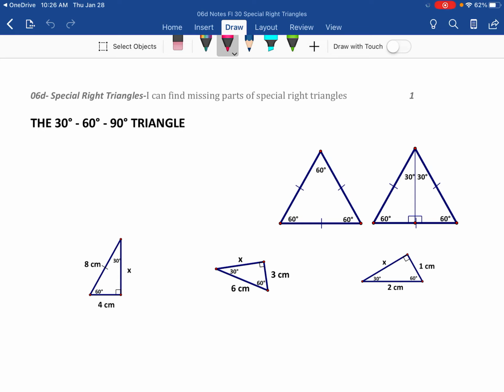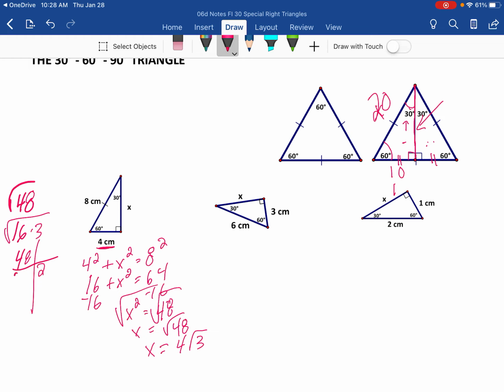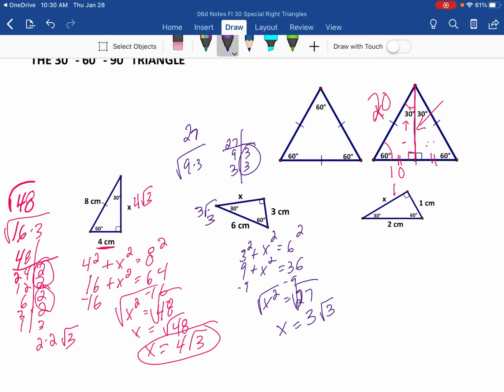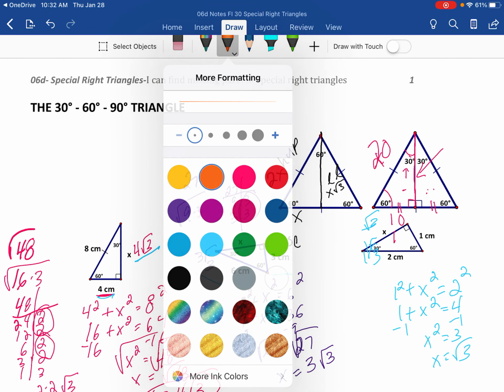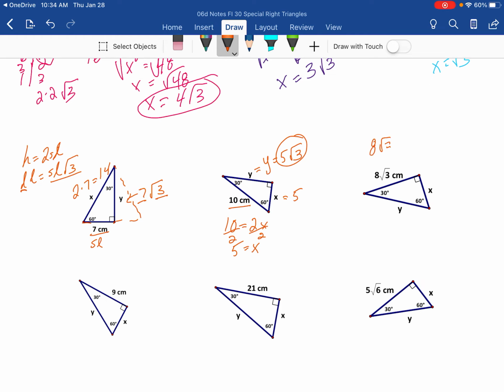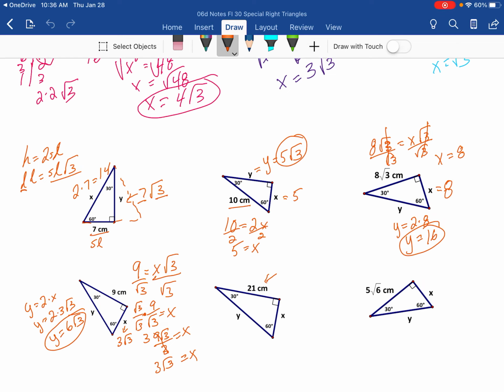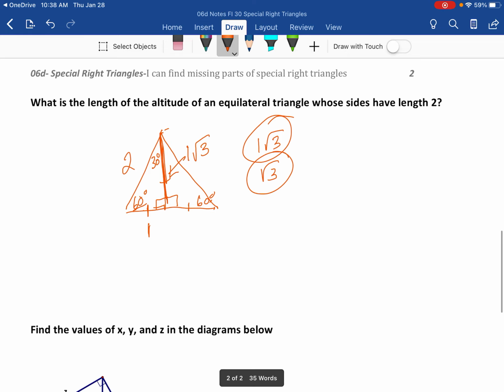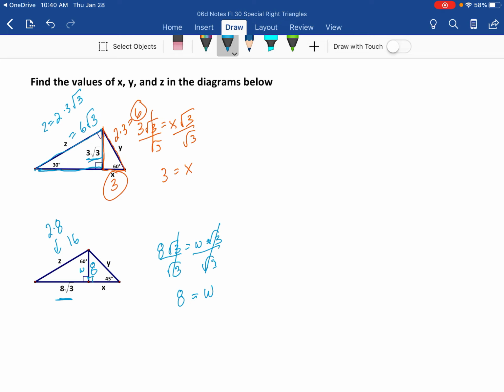06d 30-60-90 special right triangles